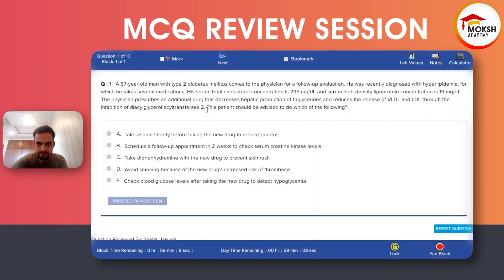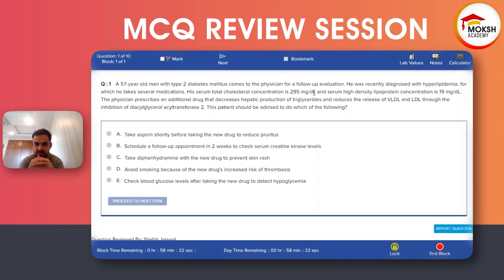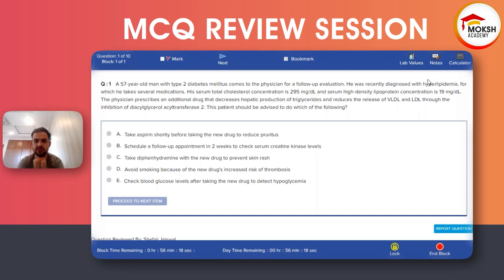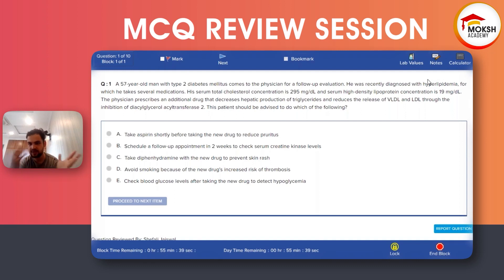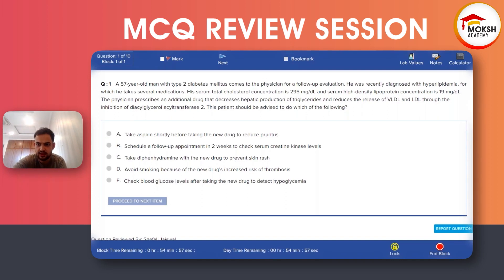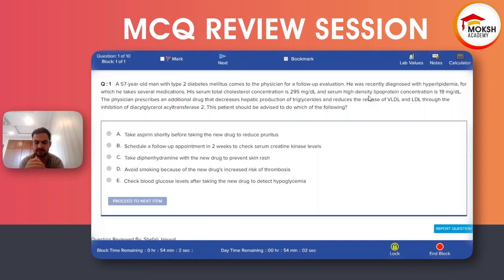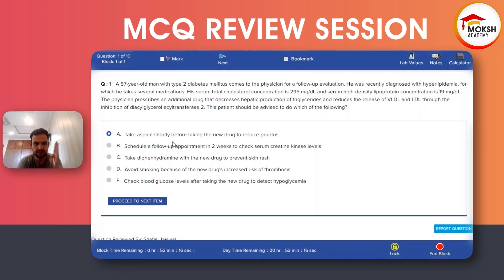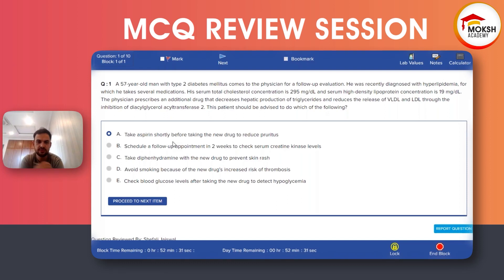Academic Workout #24 :Biochemistry- Uses of Amino Acids